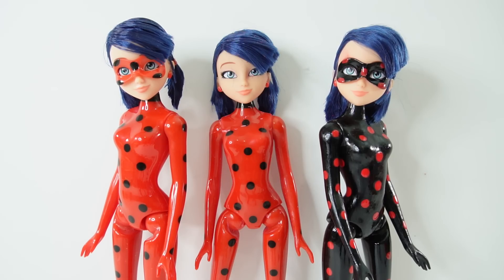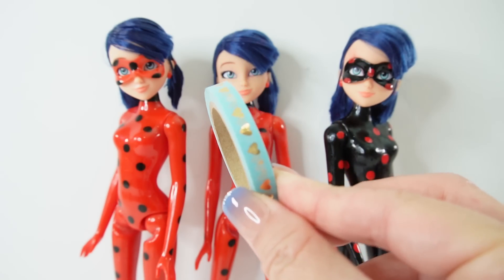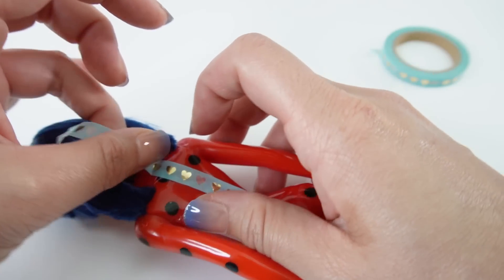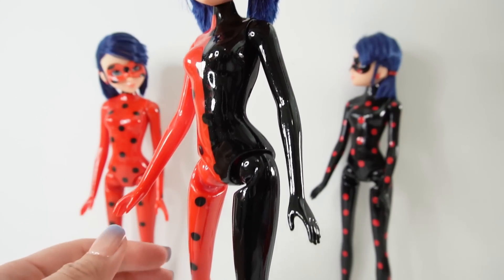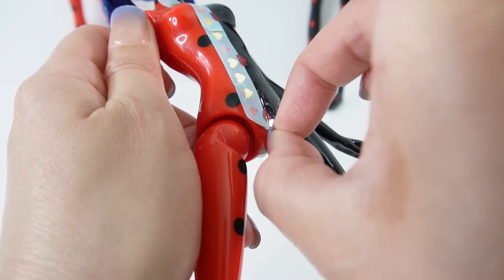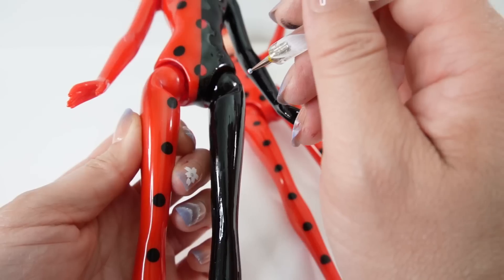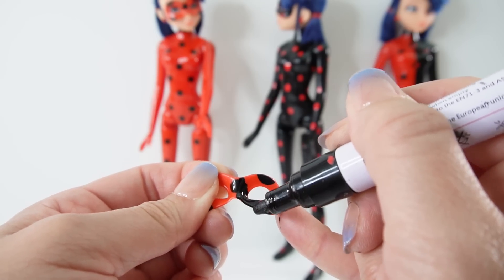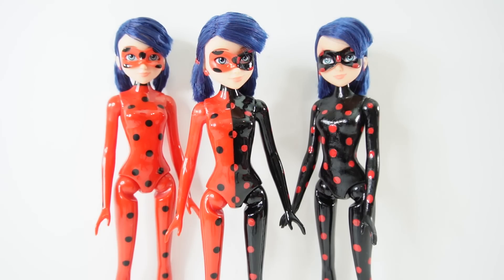Miraculous Ladybug and Antibug Villain Custom Split Toy Doll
What happens when Ladybug gets akumatized and turns into Antibug? Let's make a custom split toy doll that shows both Ladybug and Antibug in the same doll. The two Ladybug characters will be split right down the middle.

DIY Custom Supplies